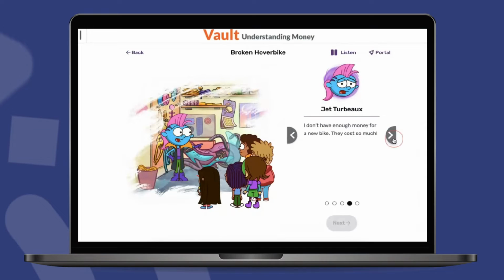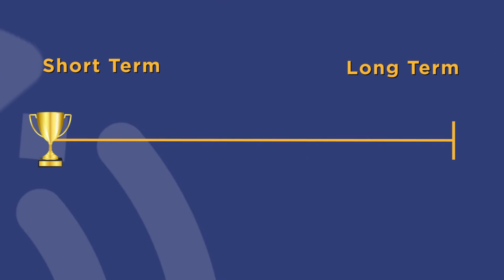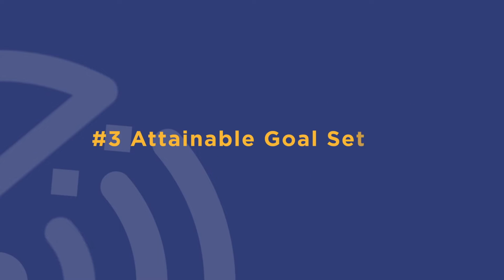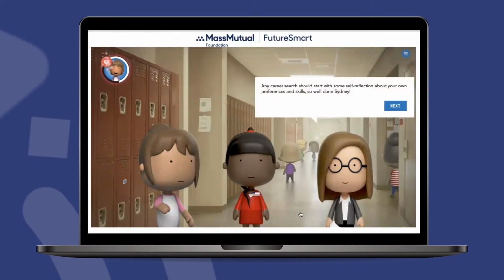5 SMART Goal Setting Activity Ideas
Talking about goal-setting and growth mindset with your students? Grab these teacher-tested and approved ideas for setting your students up for success using the S.M.A.R.T goal setting outline.

Elementary Level Resources
1:37 - 2:04
6:09 - 6:56

Middle School Level Resources
3:08 - 3:50
4:28 - 5:30

High School Level Resources
2:08 - 2:50
4:28 - 5:30
5:50 - 6:00
7:05 - 7:28

About LearnOn and EVERFI:
LearnOn is a community focused on fueling the movement of teachers improving and celebrating whole-child education.